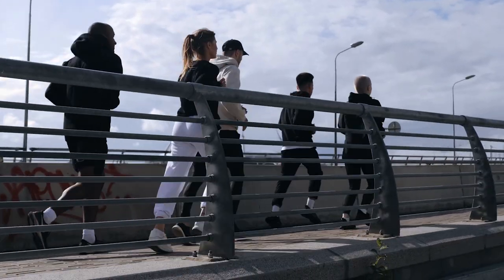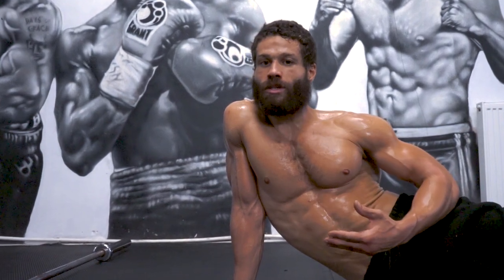FULL BODY WORKOUT | GOOD MENTAL HEALTH (8D)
Hi I'm Jonathan!

As we now are restricted from training at the Gym I have put together this video compiling some great exercises perfect for a lockdown workout.

We’ll get through this lockdown together and come out stronger both physically and mentally 😃

In this video we target the entire body with five bodyweight exercises.

0:00 INTRO
2:04 WARM UP
3:54 STRETCH
4:33 CHEST
6:00 BICEPS
6:15 ABS
6:30 LEGS
7:39 SHOULDERS
8:10 OUTRO

SESSION INCLUDES

• ONE | WARM UP
• TWO | STRETCH
• THREE | BICEPS
• FOUR | ABS
• FIVE | SHOULDER PRESS

• ADVISORY REPS PER EXERCISE | 10 - 15X • REST PER ROUND | 45 - 60 SECS

FITNESS LEVELS
• BEGINNERS | 3X ROUNDS
• INTERMEDIATE | 6X ROUNDS
• ADVANCED | 10X ROUNDS

With regular practice your sure to make great gains. With consistent weekly engagement at a minimum of 3 sessions, will certainly build a stronger athletic body in addition to losing a few pounds but who's complaining?

*FOLLOW MY MUSIC RELEASES ON iTUNES - SPOTIFY - SOUNDCLOUD*